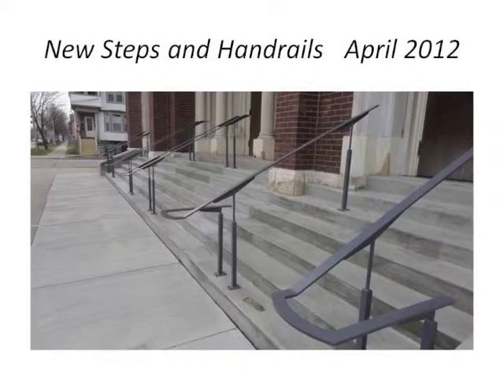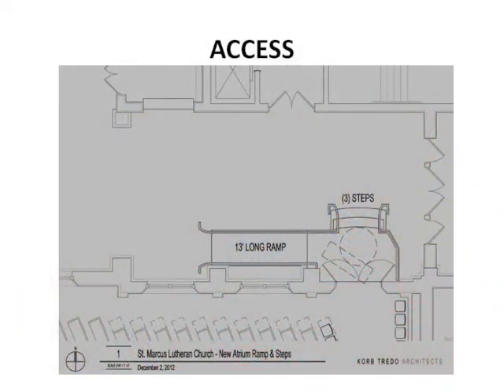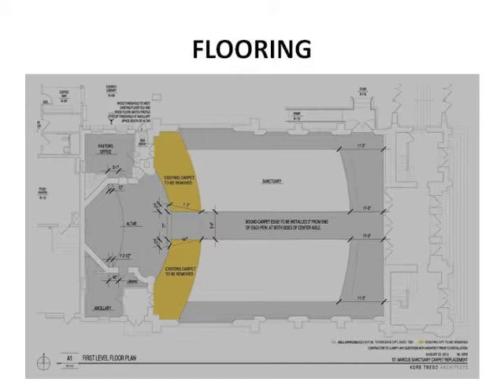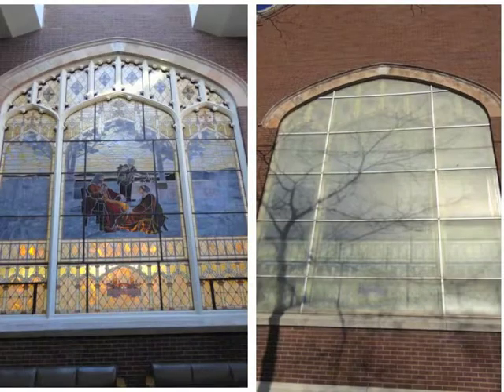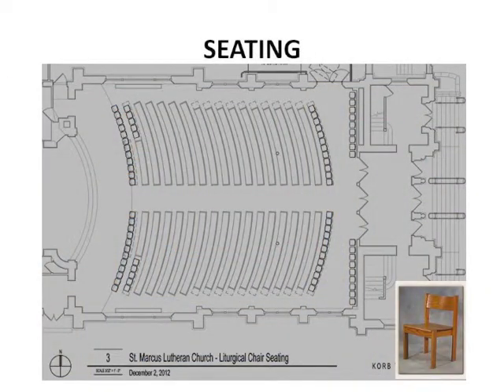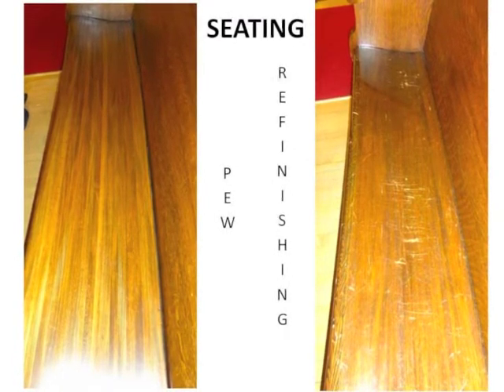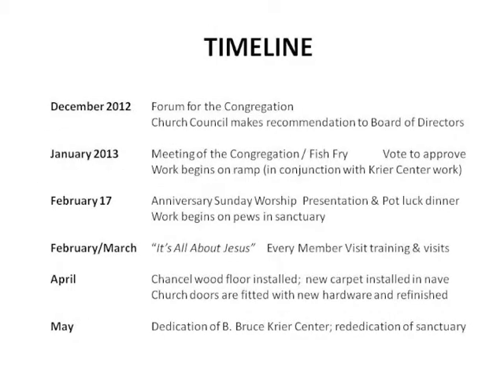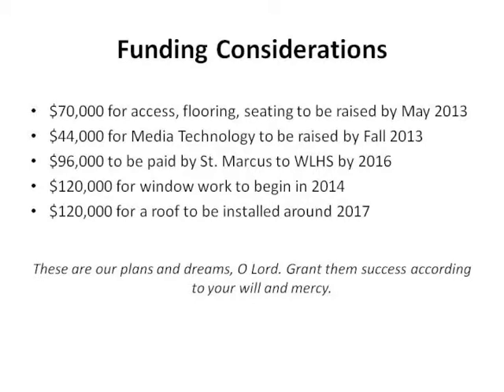Church Renovation Video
St. Marcus Church Congregation Forum informational video